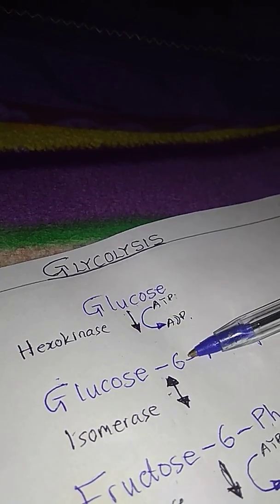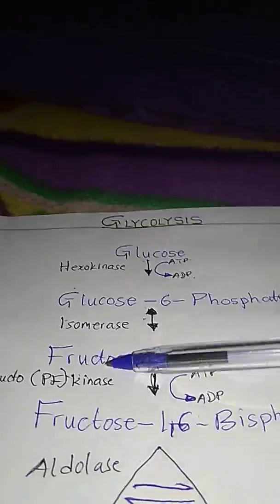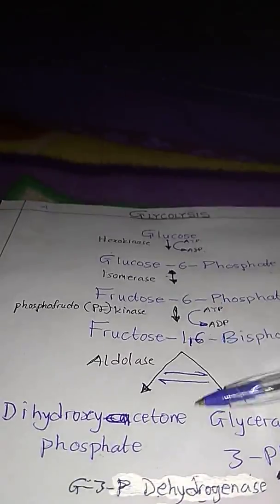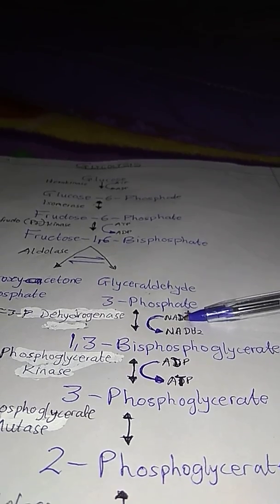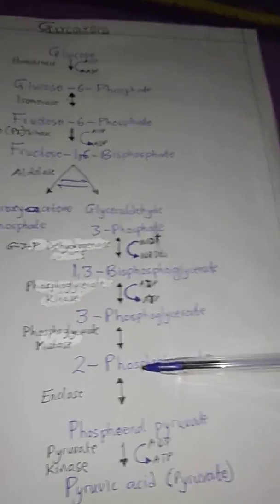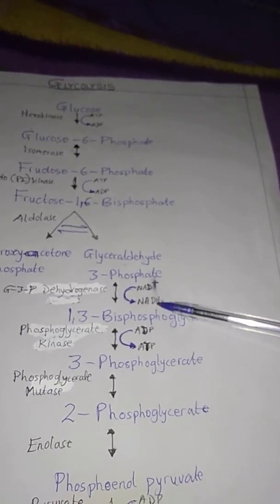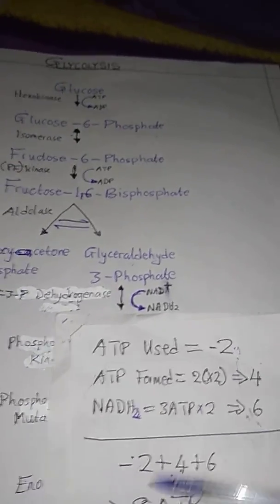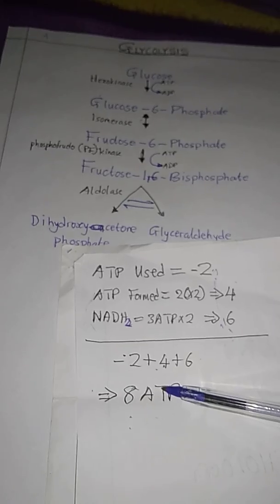How To Memorize Glycolysis in Just 10 Minutes.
GLYCOLYSIS: Glycolysis simply means the conversion of Glucose to Pyruvate (pyruvic acid).